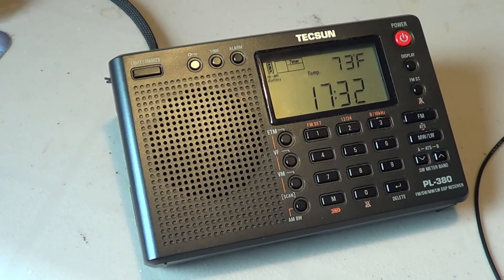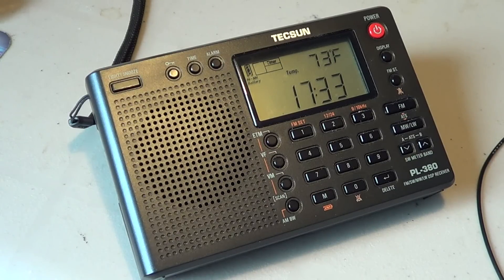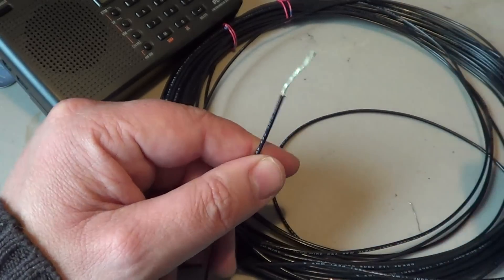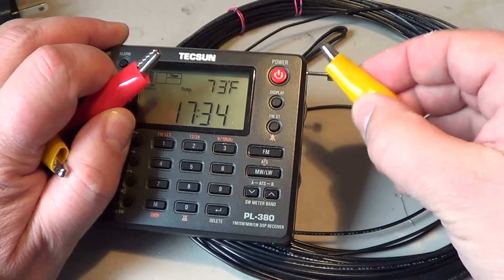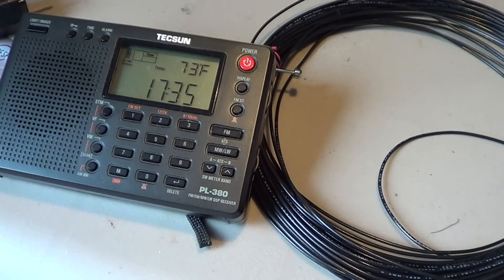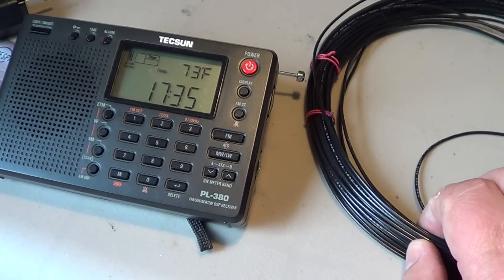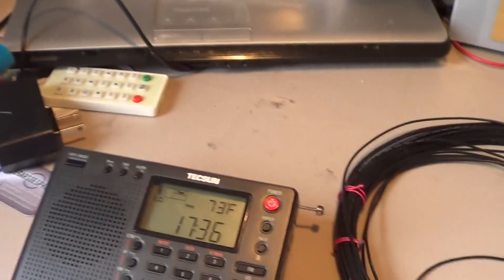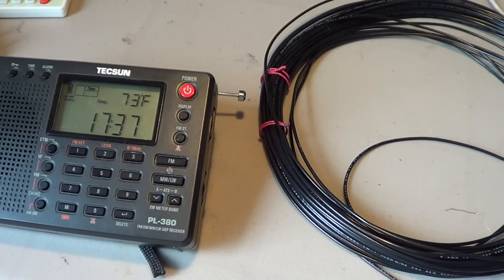Tips and tricks for the Shortwave Radio beginner Part 3 Antenna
Easy tips and tricks for antenna for the shortwave radio listener and beginner